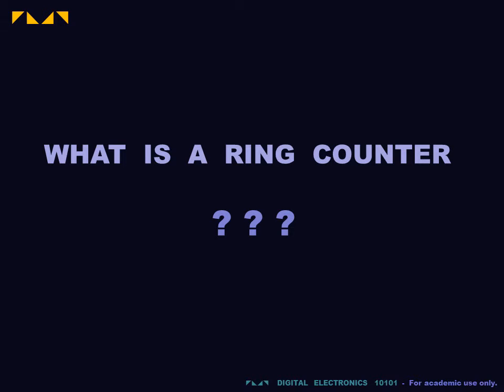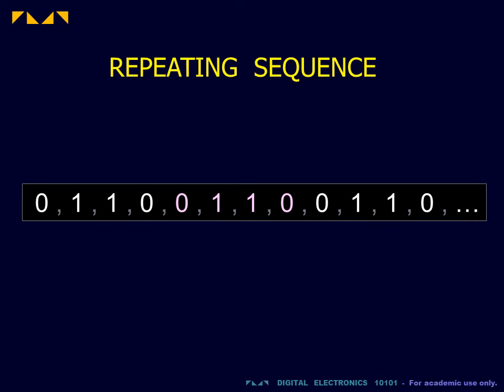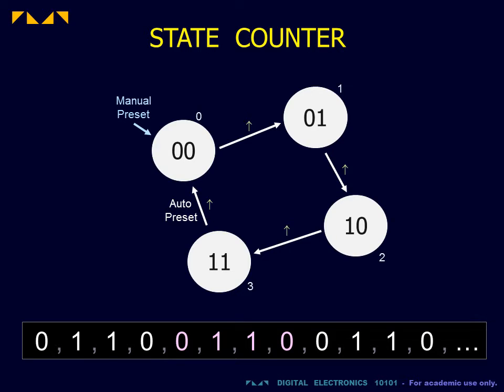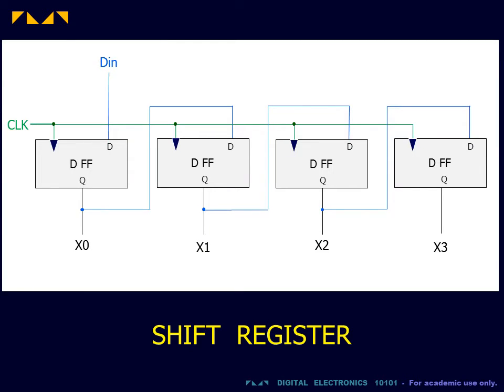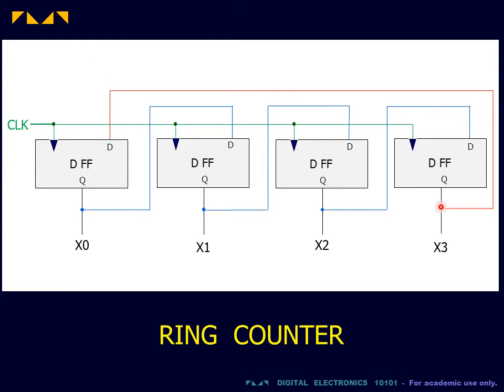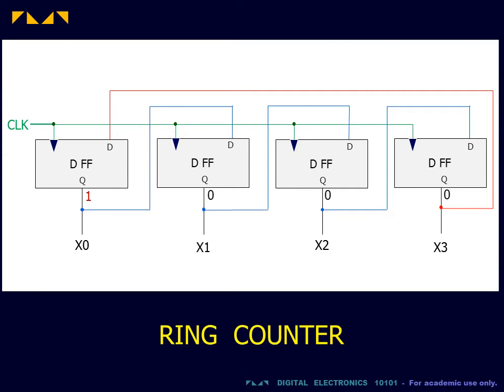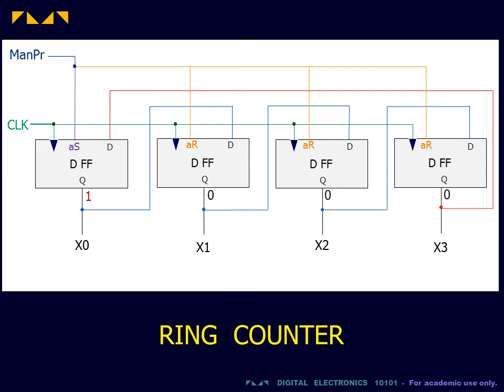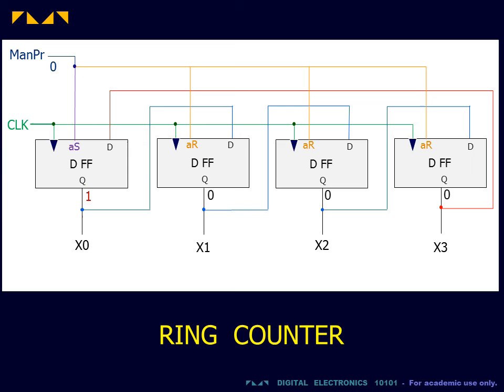Digital Electronics 10101 - Ring Counter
This video describes the construction of a ring counter.
The video is part of an introductory series on Digital Electronics.

Marcel Sankeralli is a Physics Professor at Marianopolis College (Canada).